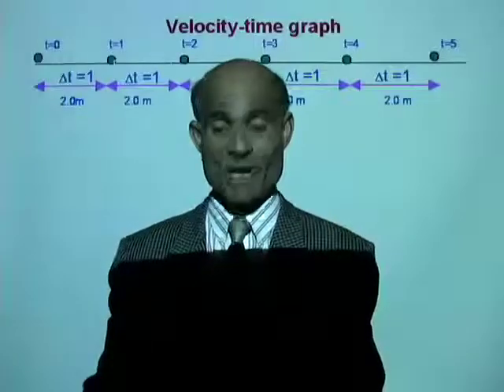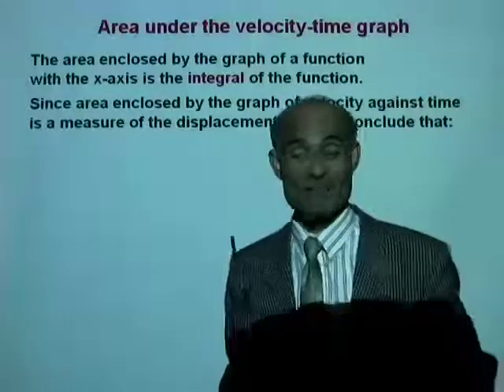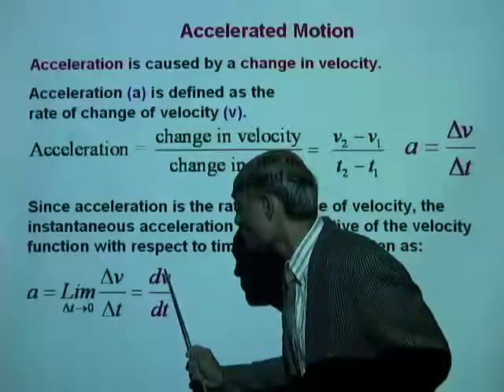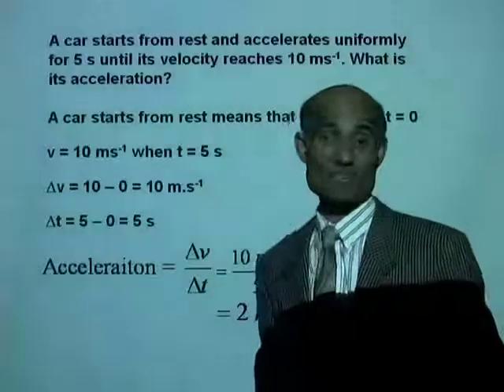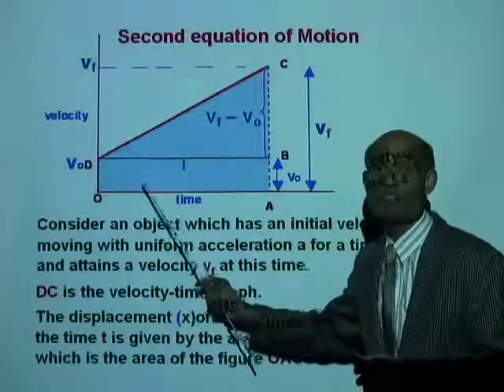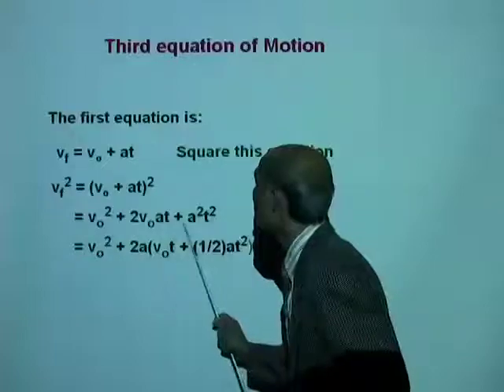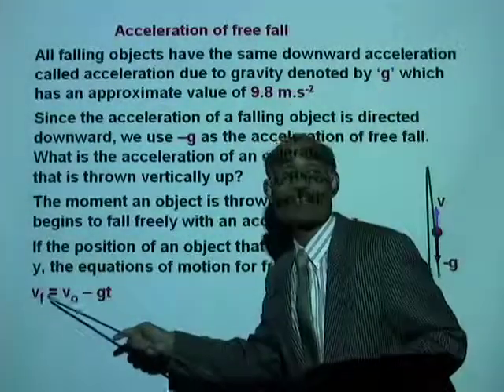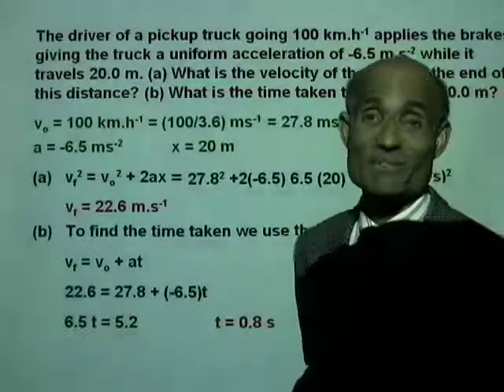1 2a Kinametics